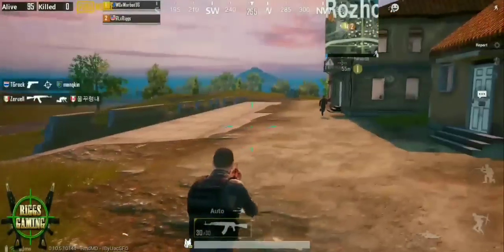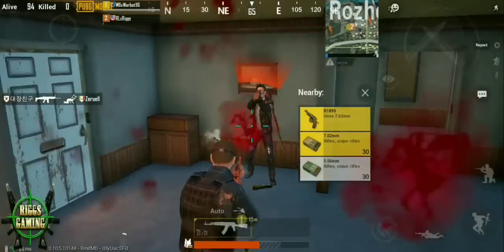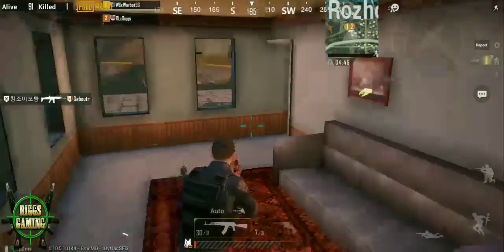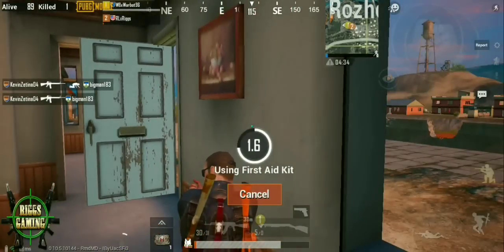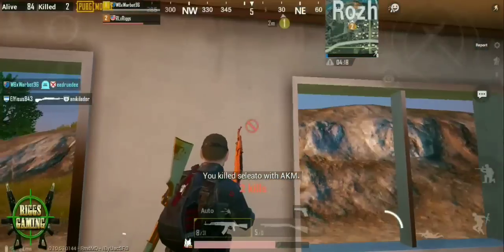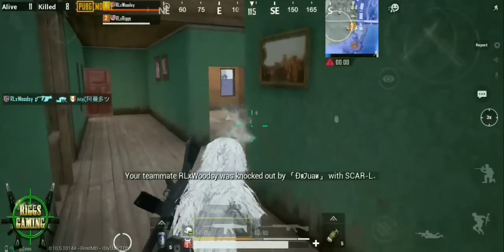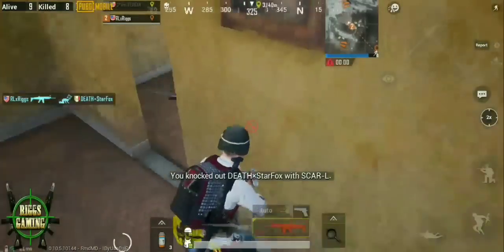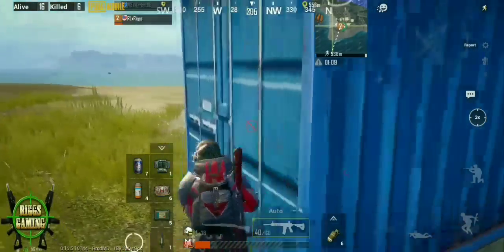Improve YOUR Gun Skills After Watching This Video - PUBG Mobile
Come hangout with me and become a part of the family on my discord server

and checkout Riggs Gaming!